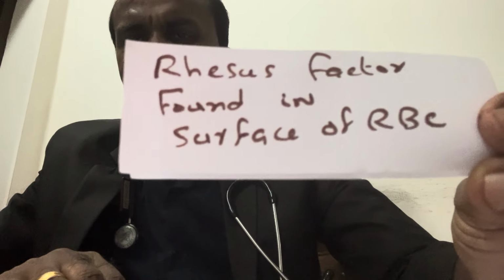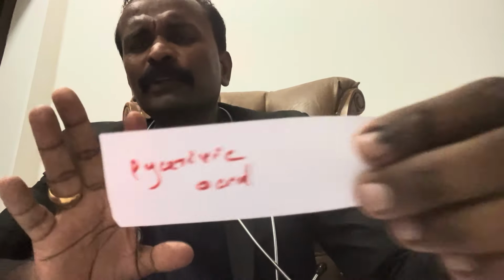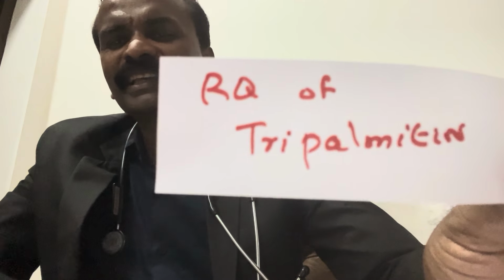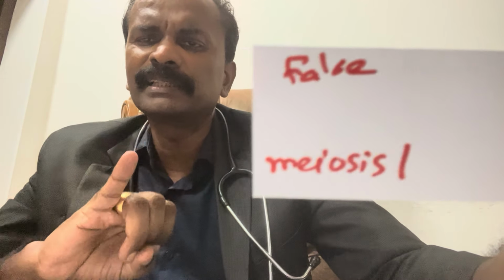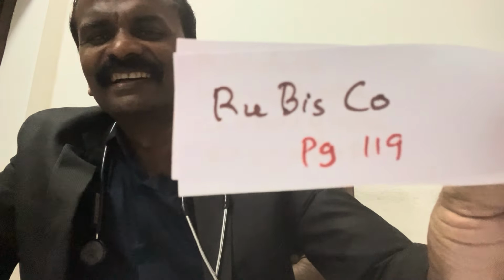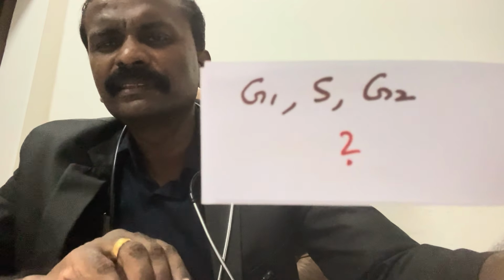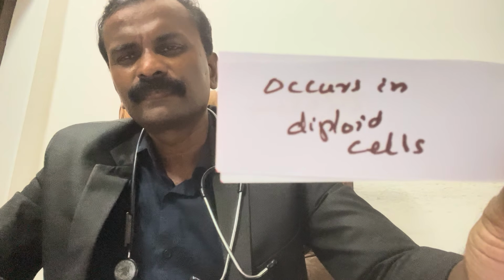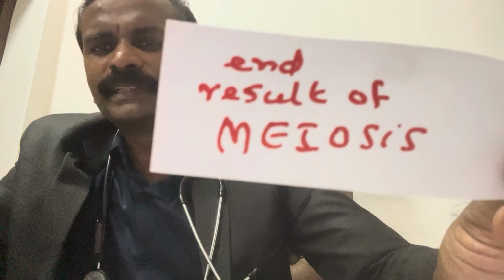NEET ug part ELEVEN